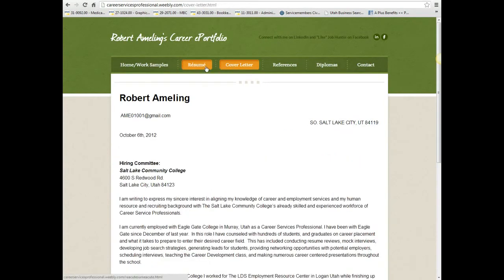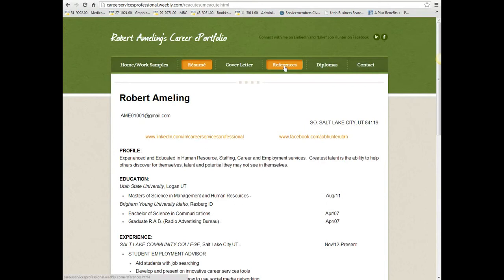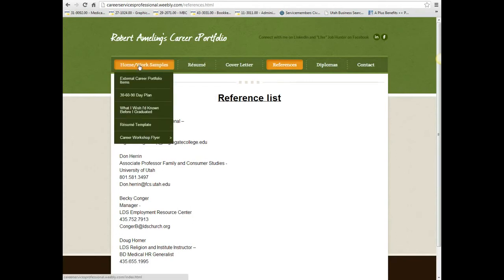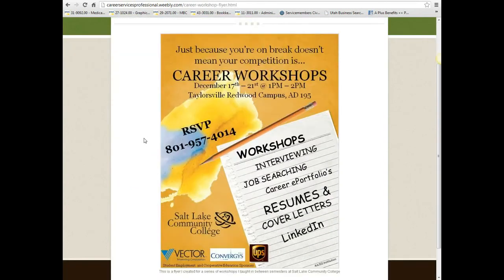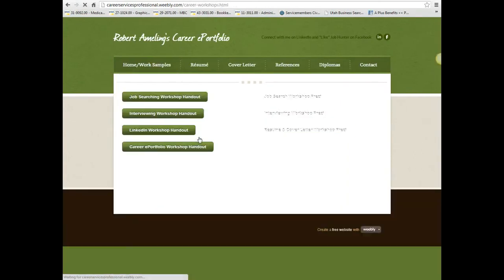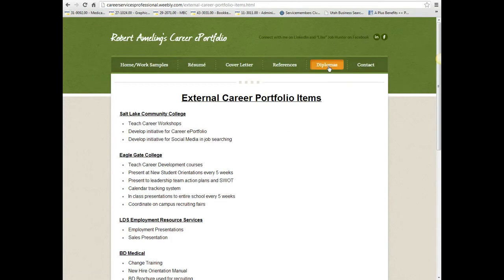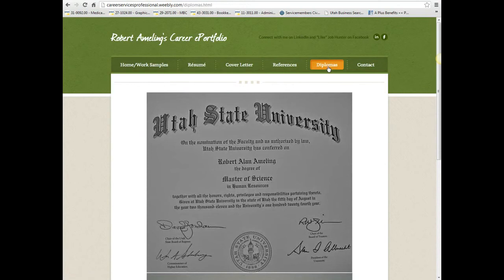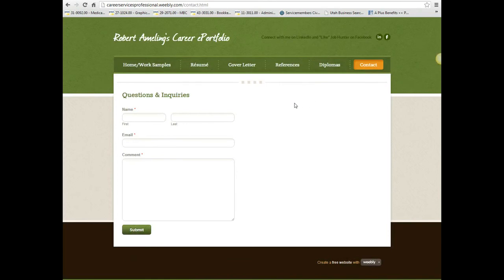Career ePortfolio Tutorial